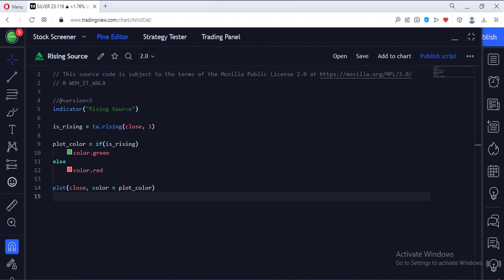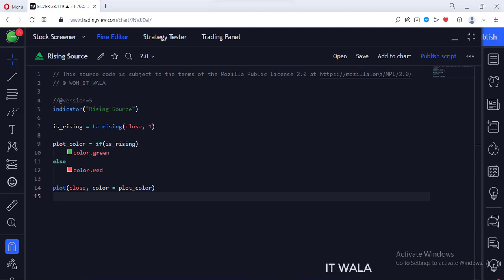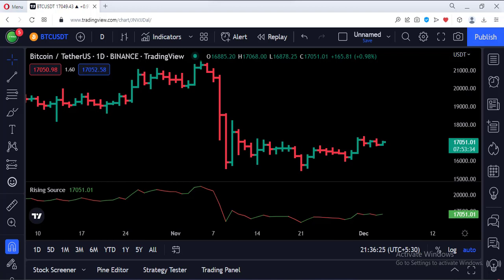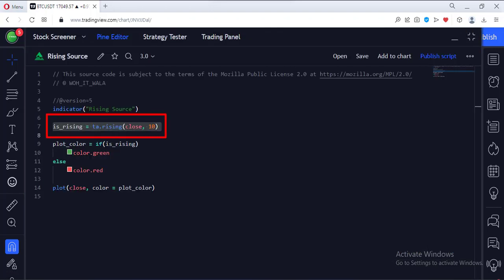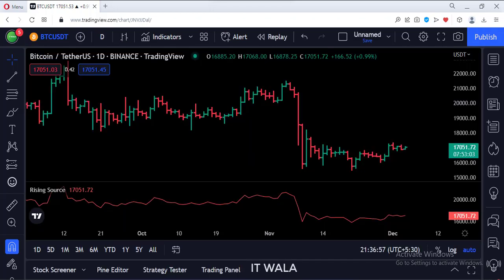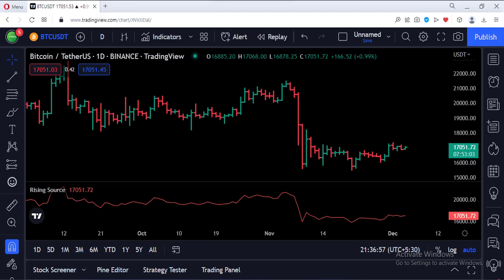TRADING VIEW--PINE SCRIPT: HOW TO FIND IF A SOURCE IS RISING OR NOT || TUTORIAL